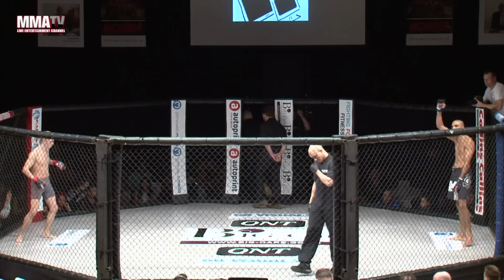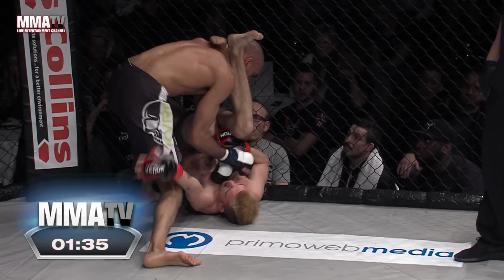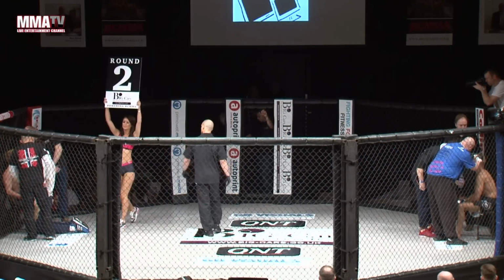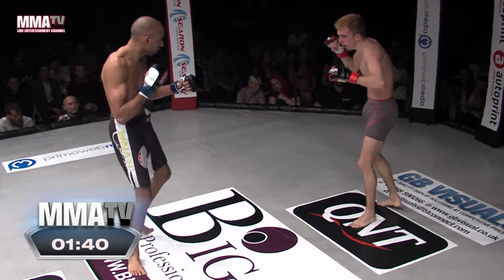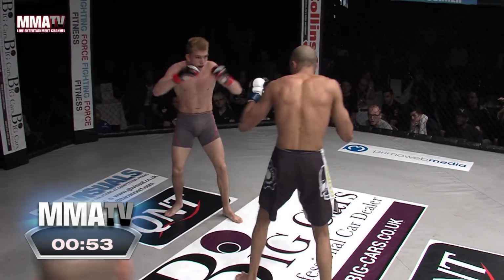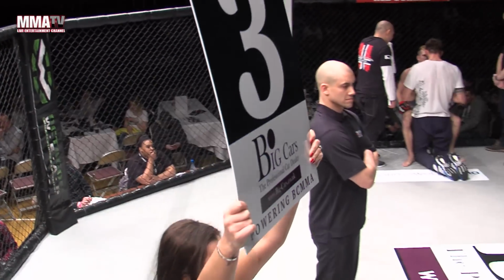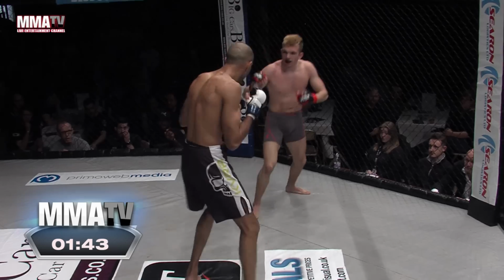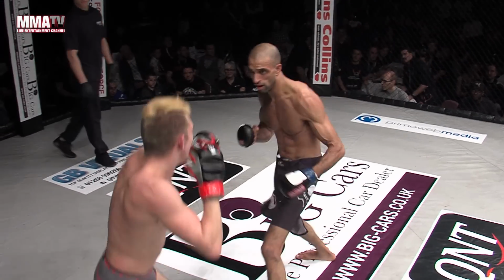BCMMA#14 - Markus Haegland Vs Dani Khan - Amateur 135lbs Bantamweight Contest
Team Norway's Markus Haegland takes on London Fight Factory fighter Dani Khan in this Amateur Bantamweight contest.